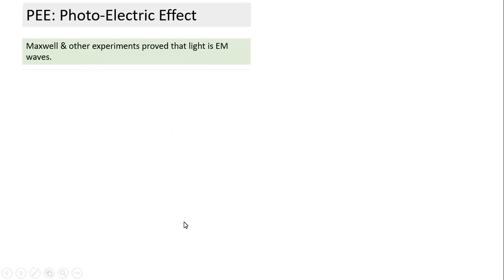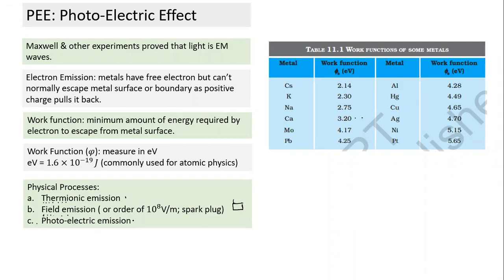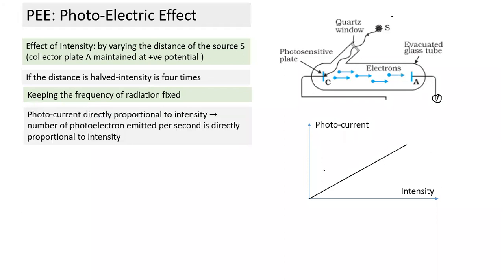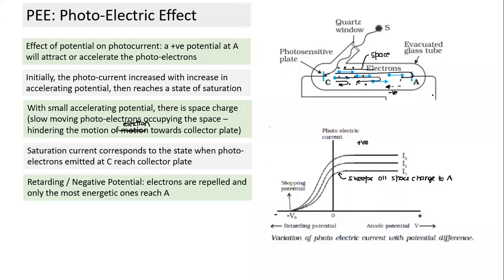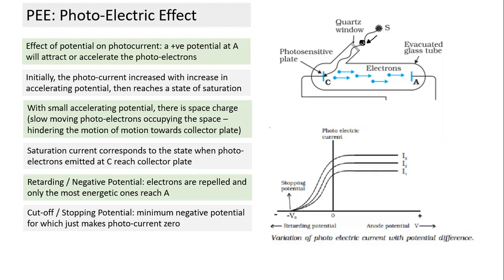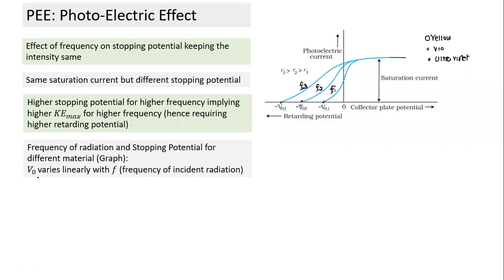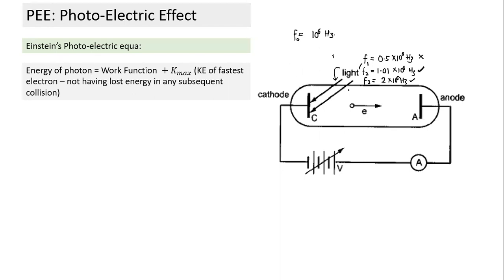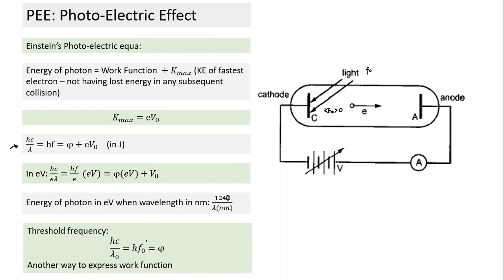PEE 1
JEE Physics Photo-Electric Effect Part I